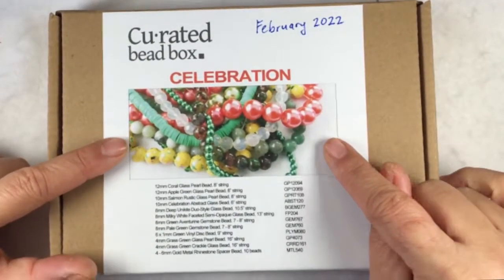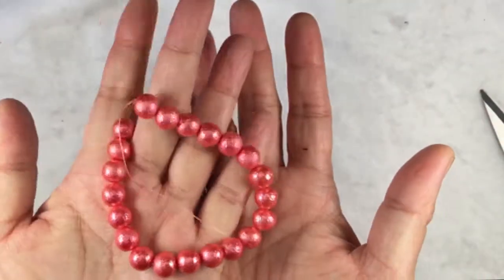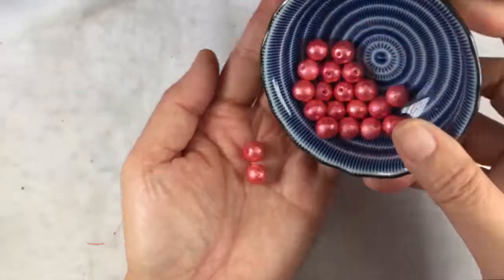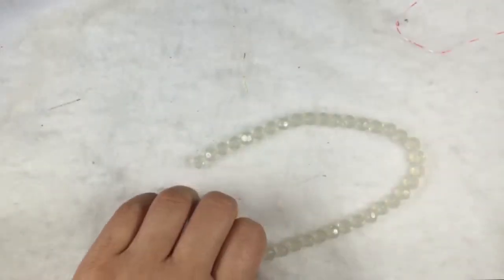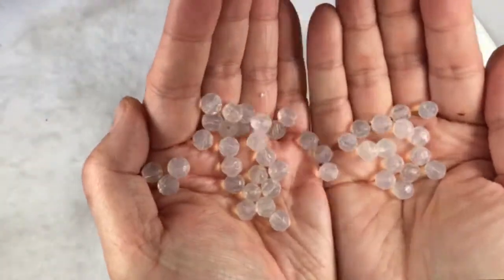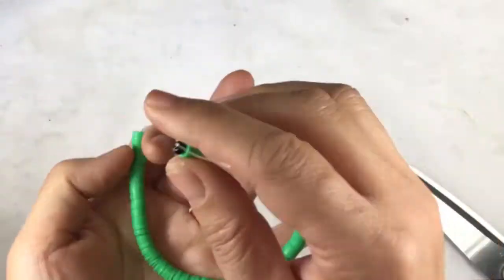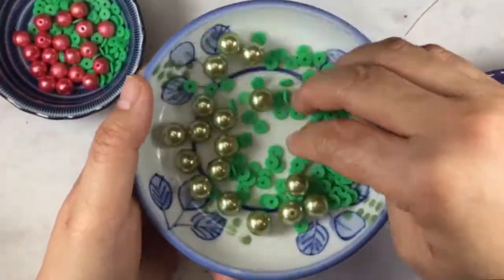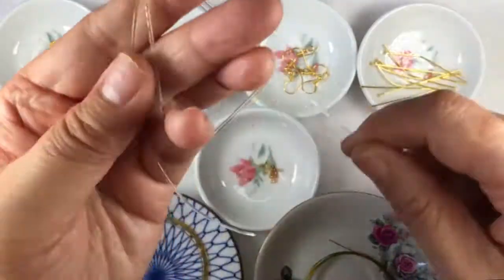Curated Bead Box - February 2022 - Celebration - Unboxing and Finished Jewelry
The Curated Bead Box is a monthly subscription of affordable and quality beads and findings shipped to your door every month in a beautiful organic recyclable box.